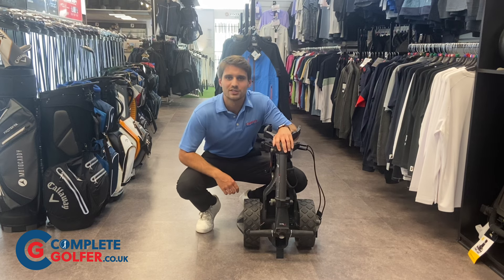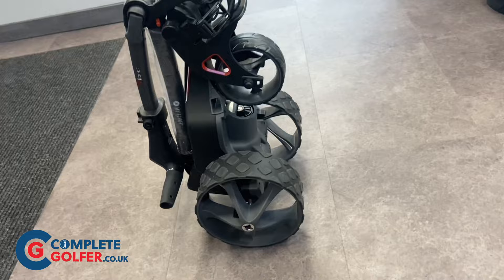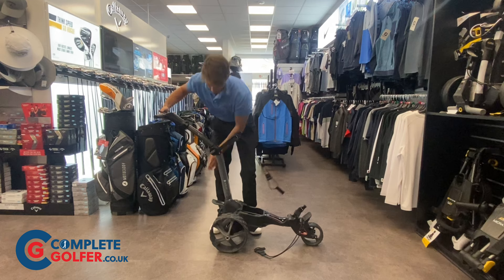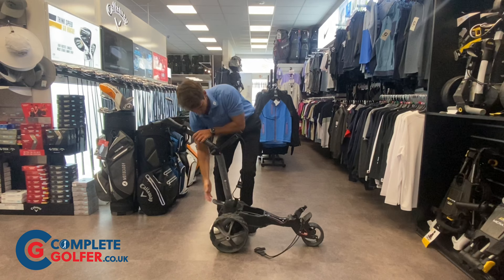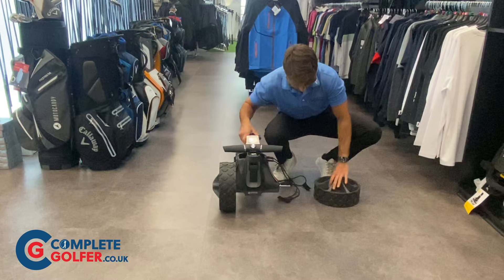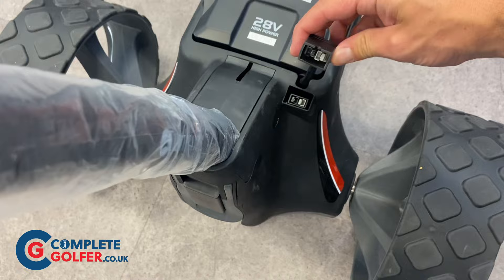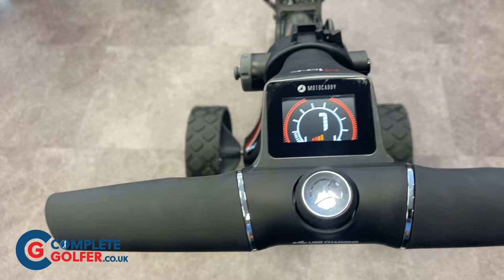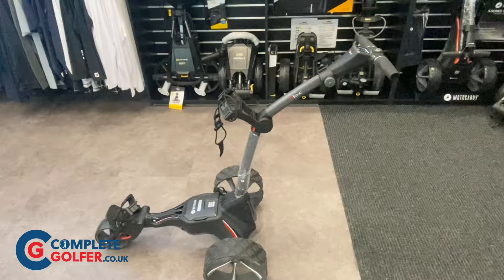Motocaddy M1 | Golf Electric Trolley | REVIEW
If you are looking for an extremely compact and easy to use golf electric trolley, then the Motocaddy M1 Electric Trolley is for you. The Motocaddy M1 Electric trolley is available in a DHC (downhill control model) and also with a standard or ultra lithium battery.

Check out Austin's product overview to find out more about the Motocaddy M1 trolley.

Visit CompleteGolfer.co.uk for all your golf clubs, shoes, bags, clothing, gloves, balls, trolleys, rangefinders,
accessories & more!